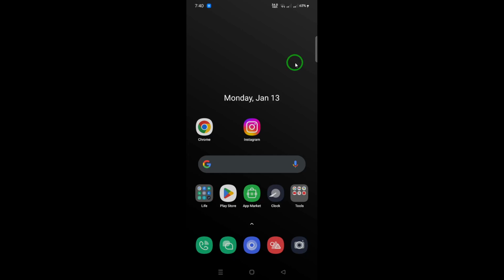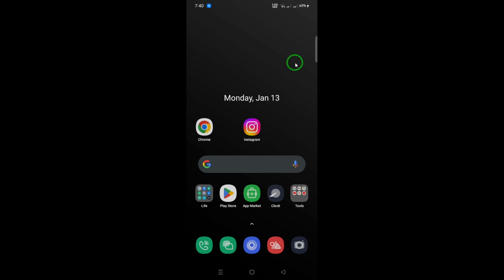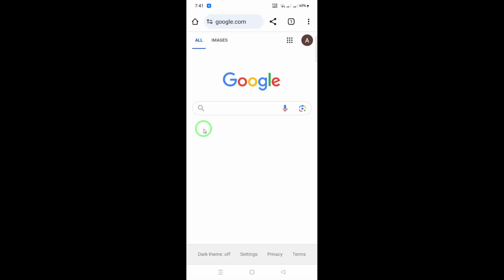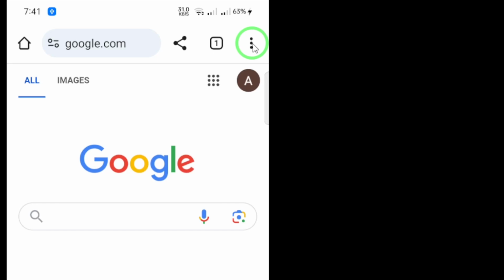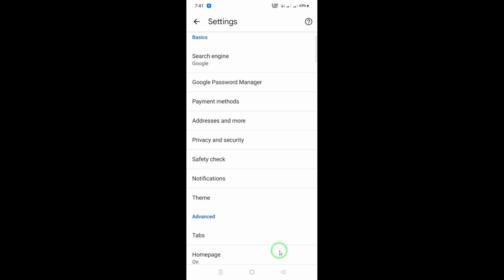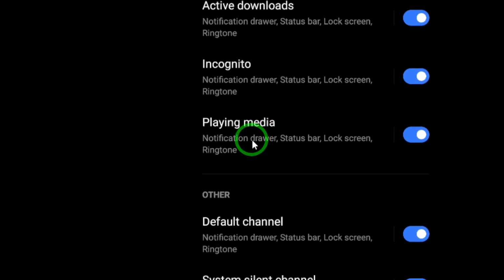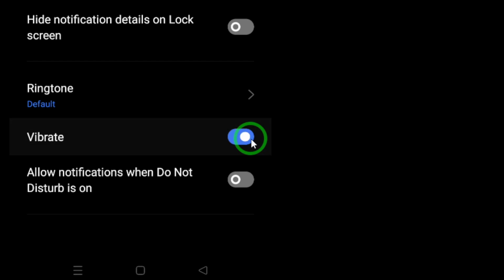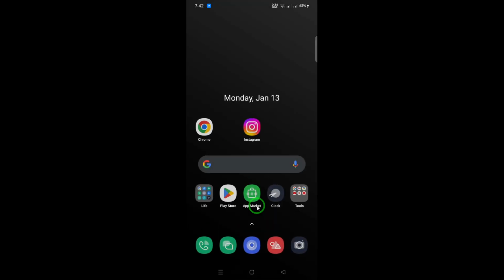How To Allow Playing Media Notifications Vibration On Google Chrome (Updated)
Learn how to enable media notifications vibration on Google Chrome with this simple step-by-step guide. By following these steps, you can enhance your browsing experience and ensure you never miss an important notification.

1. Open Chrome Browser

2. Click on the three dots at the top right corner

3. Click on Settings

4. Click Notifications

5. Enter to Playing Media

6. Enable Vibration

Chapters:
00:00 Intro
00:12 Soultion
01:05 Outro